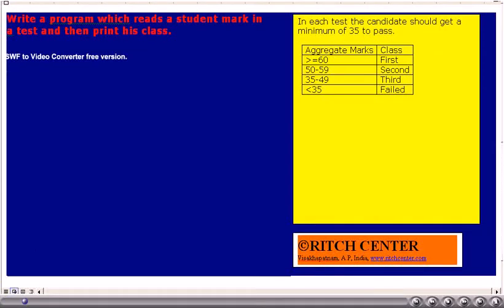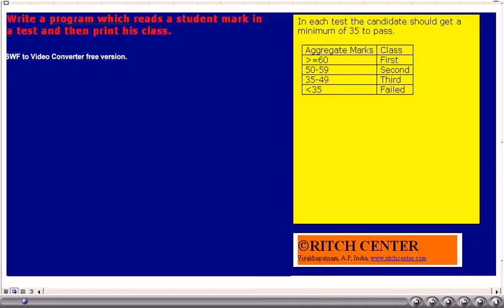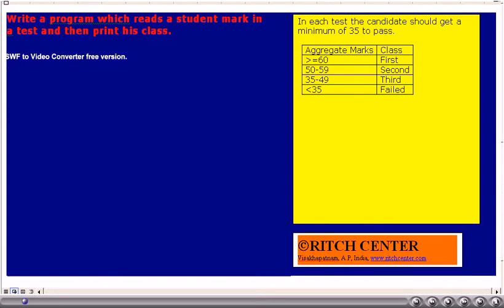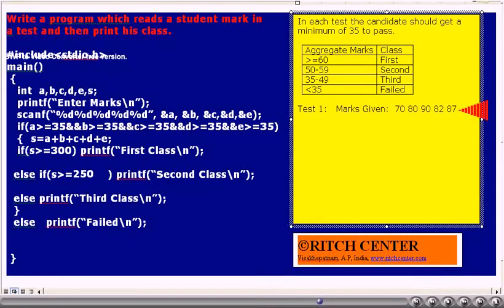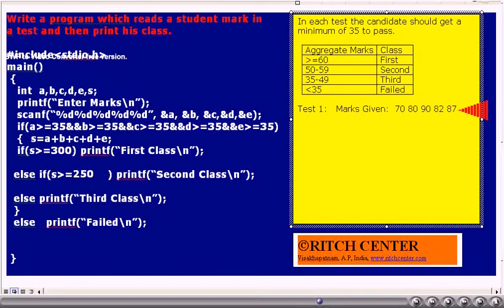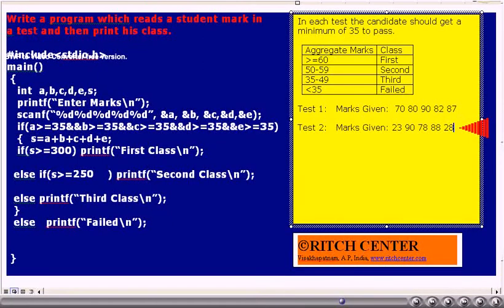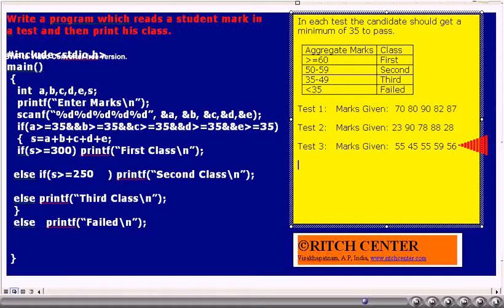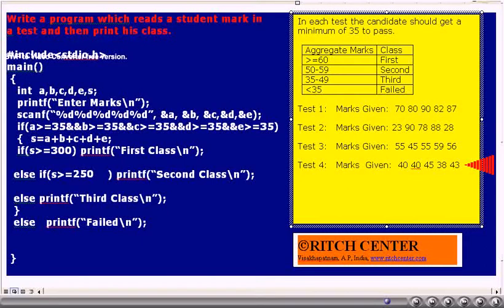funda21: students marks and displays his class, first class, second class, third class.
The following video lesson explains about a C program that reads a students marks in five tests and displays his class, first class, second class, third class, or failed. It uses logical AND operator and nested if conditions. First it checks whether the candidate is passed in each test then decides his class.